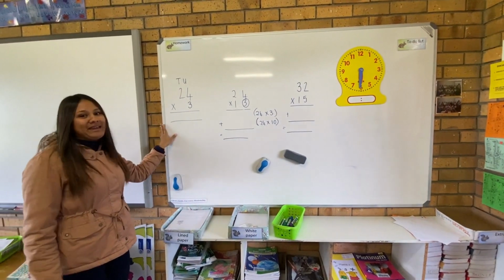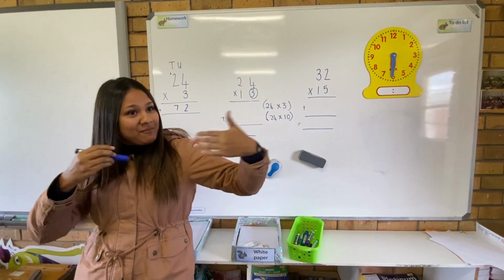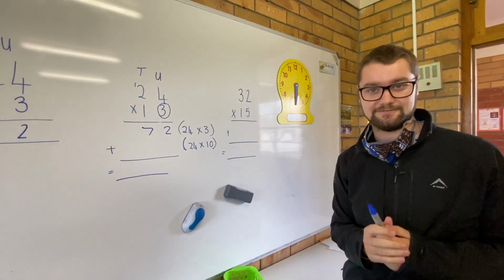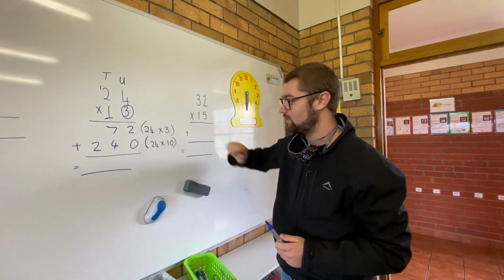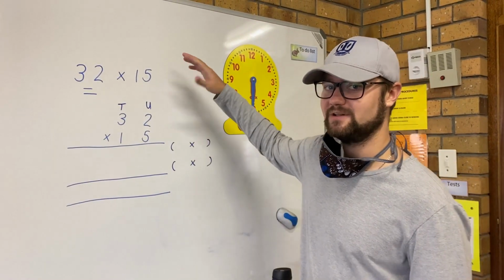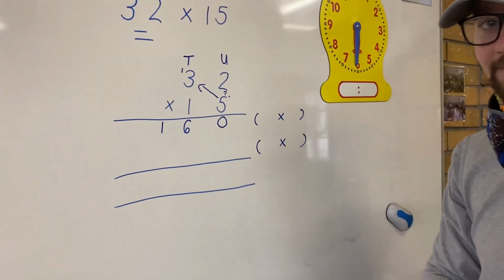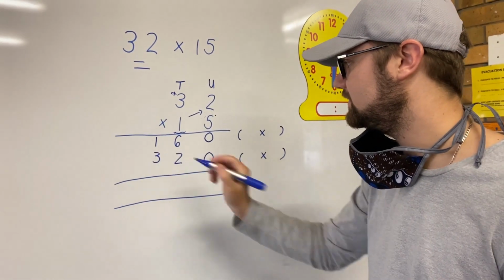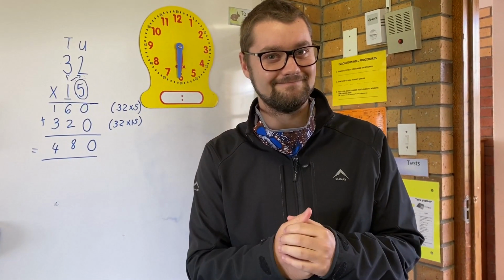Short and Long Multiplication for Grade 4's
Enjoy this video of the teachers explaining Short and Long multiplication. Have a piece of paper with you so that you can work it out along with the teachers while they explain.
Have a good laugh at the BLOOPERS at the end of the video.